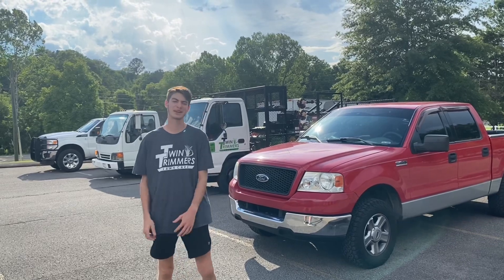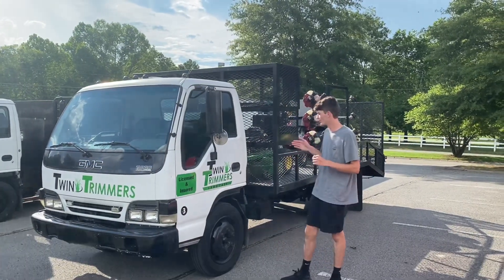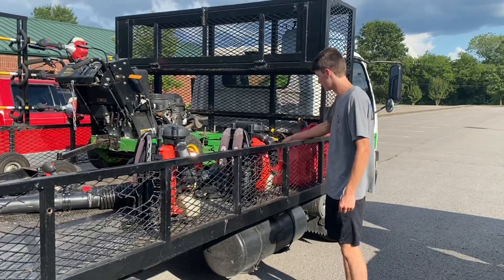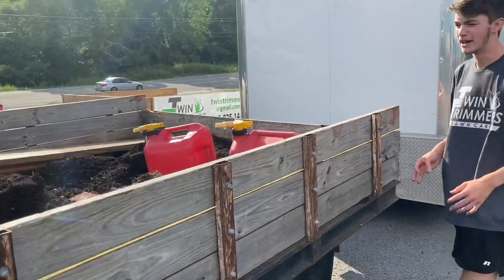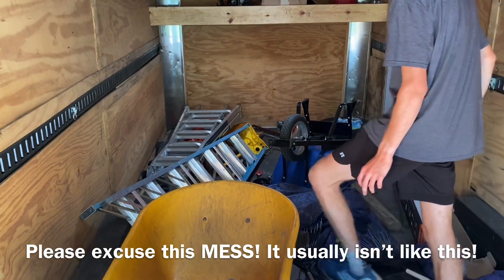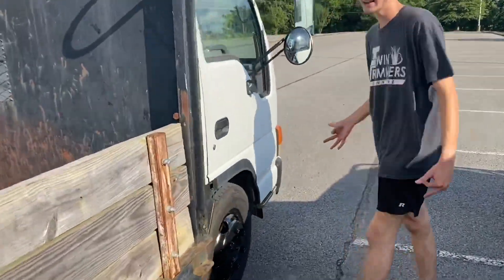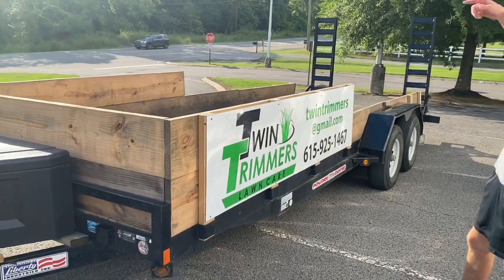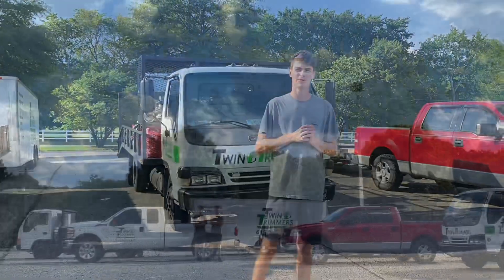2020 Lawncare Setup (Equipment Setup)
Thanks so much for tuning in! Sorry for the sniffles and the mess in the trailer! Enjoy!